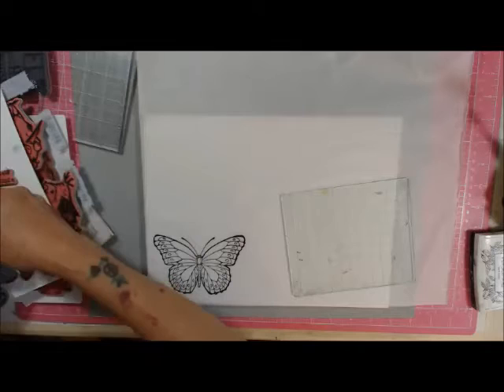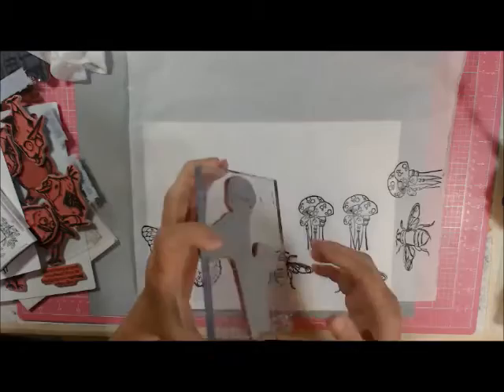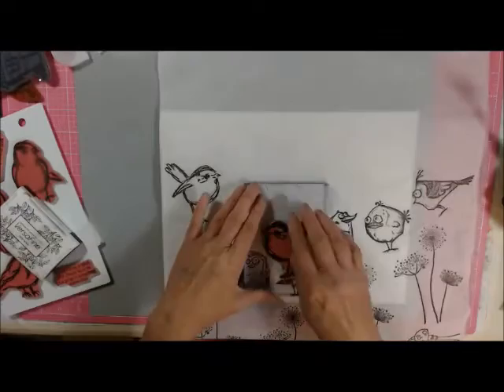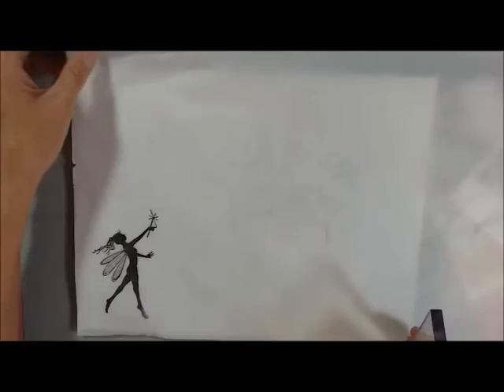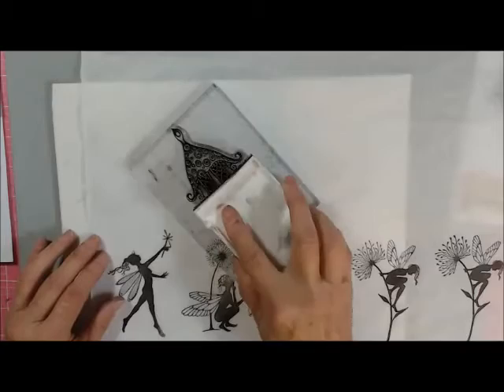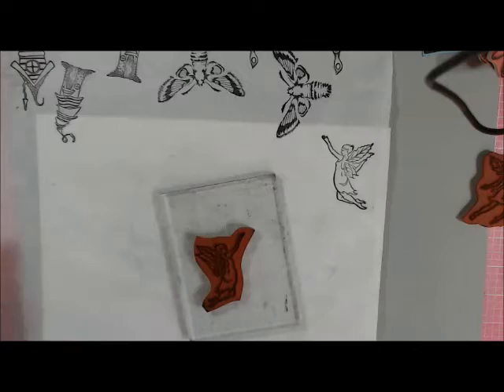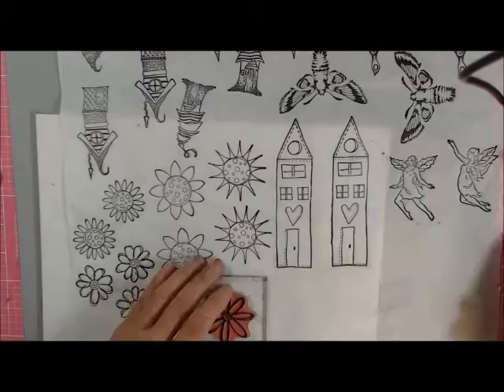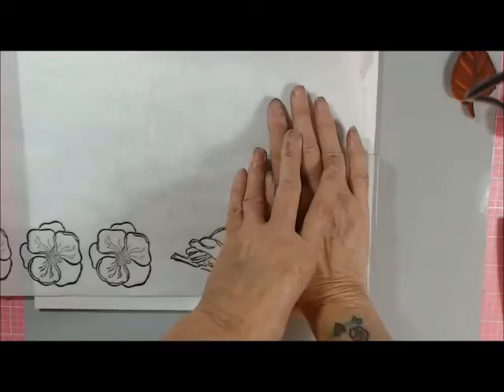STAMPING ON TISSUE PAPER AND RANDOM CHAT